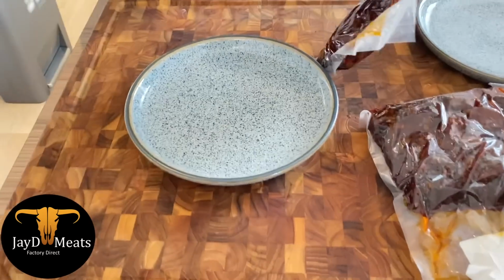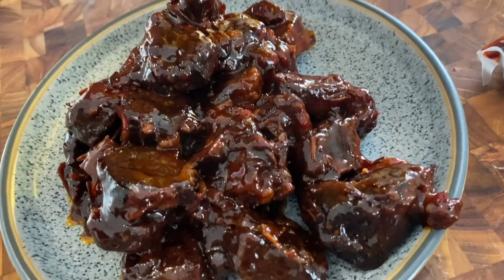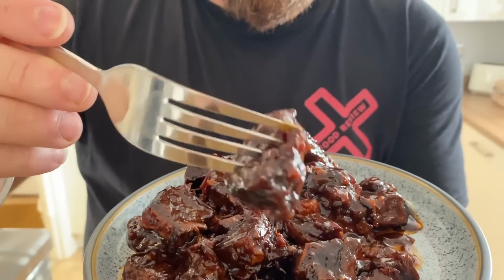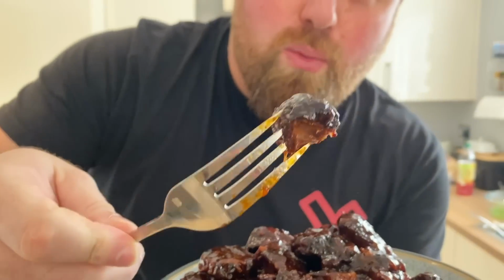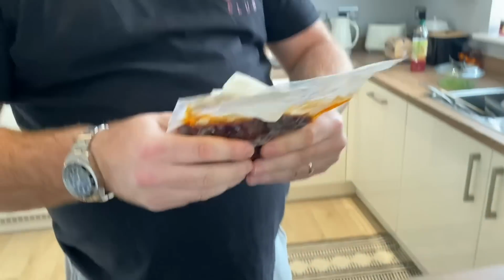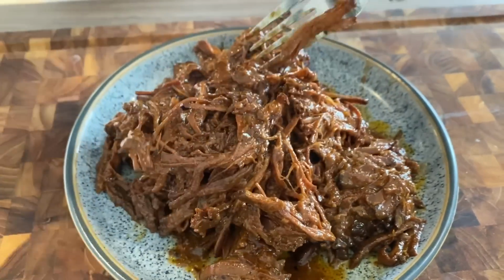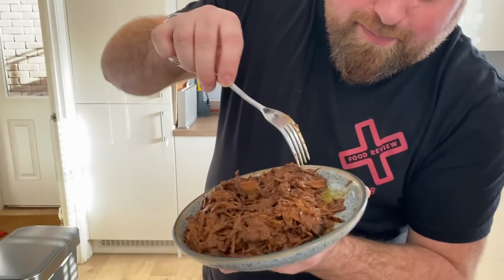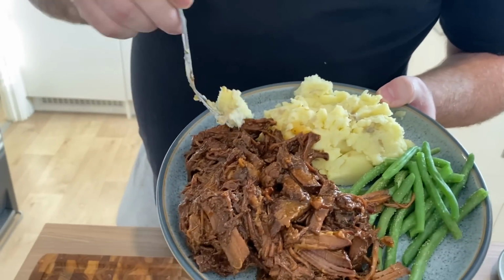CANDIED MEAT 😍 DELIVERED!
JAYD MEATS LEVELLING UP THE GAME, AGAIN! Pulled Beef Brisket and Candied Burnt Ends... I'm done.